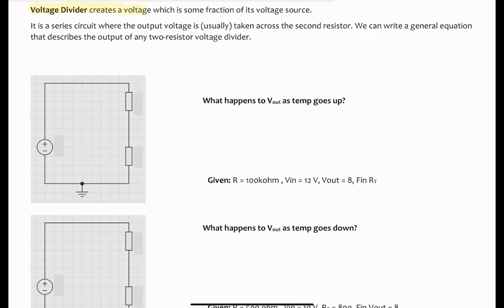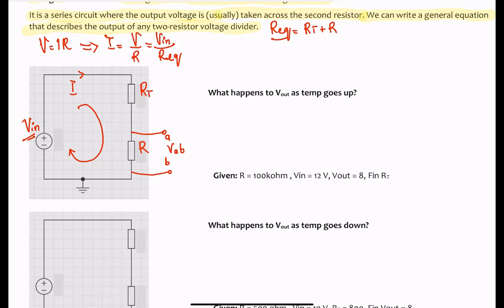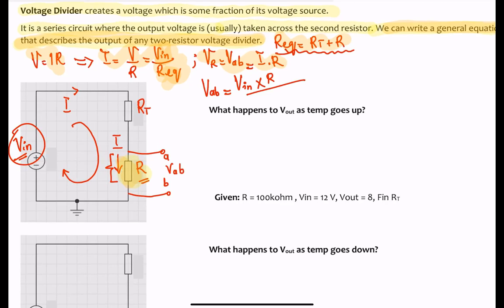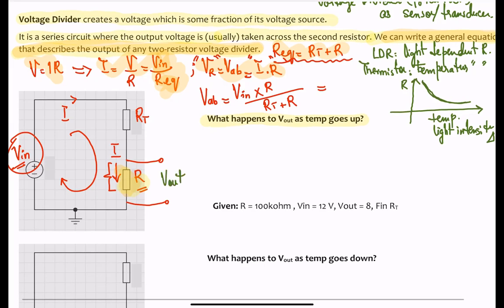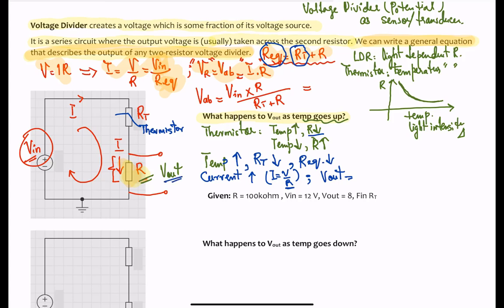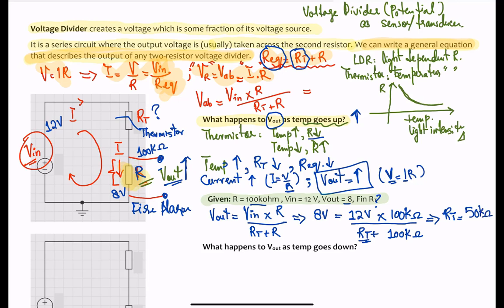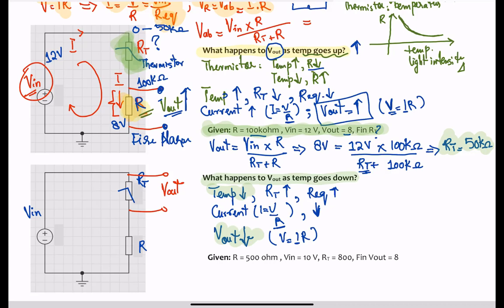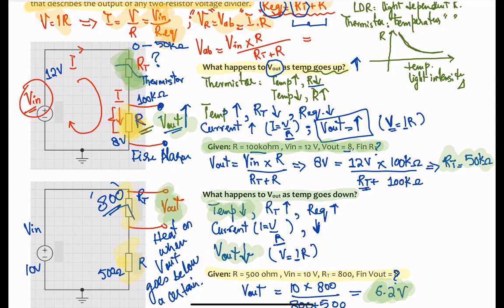#13 DC Circuit Analysis ➠ Voltage Divider as a Sensor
Learn about basics of voltage divider and that how you can use it as a sensor using thermistor or a light dependent resistor.
Credit: 👍
        -  Sound 🎵 : Camtesia